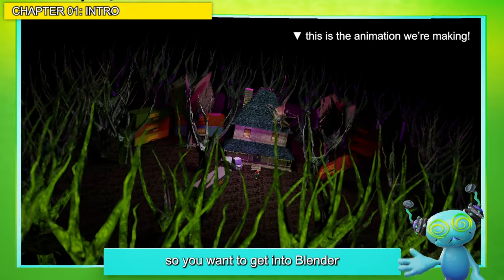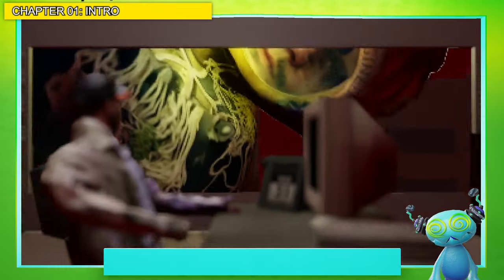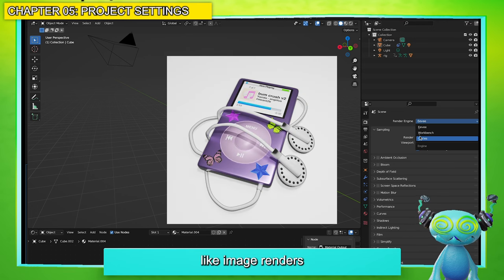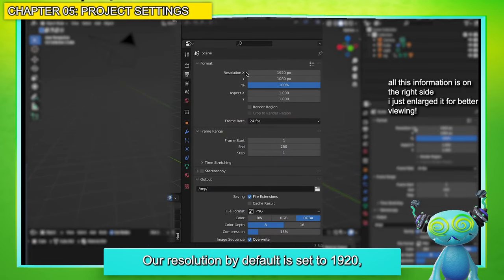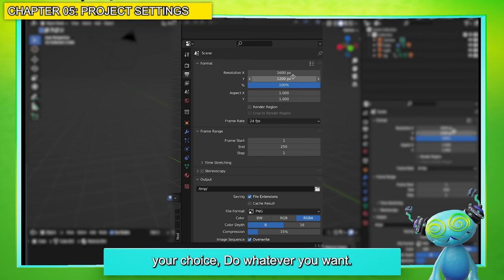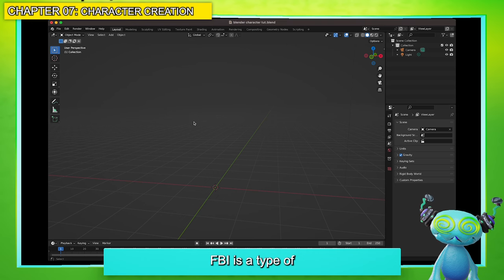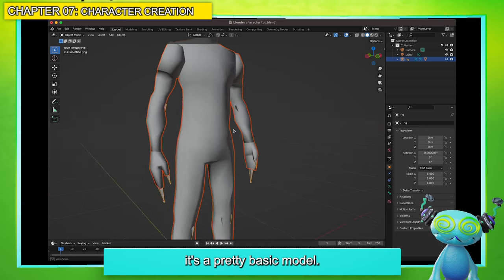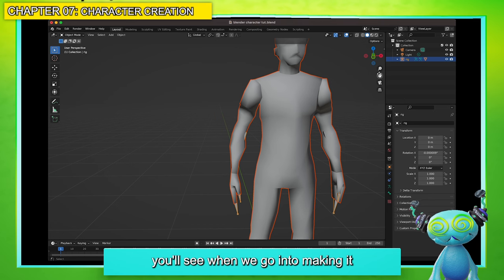how to make ps1 / low poly / retro animations in blender (ULTIMATE MASTERCLASS) + FREE ASSETS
thanks for watching guys :) I hope this tutorial helps you, can't wait to see what you create. if you run into any issues, feel free to DM us on Instagram for more help!

00:00:00 - 00:01:08  Intro
00:01:09 - 00:02:23  Why this tutorial?
00:02:24 - 00:03:22  Patreon Opening!
00:03:23 - 00:04:10 What is Low Poly?
00:04:11 - 00:07:57 Project Settings
00:07:58 - 00:09:39 Finding an Idea
00:09:40 - 00:15:12 Creating Your Character
00:15:13 - 00:21:36 Character Texturing
00:21:37 - 00:30:37 Rigging your Character
00:30:38 - 00:52:04 Decorating Your Scene
00:52:05 - 01:09:16 Animation Blocking & Cameras
01:09:17 - 01:15:05 Fine Tuning Animation
01:15:06 - 01:21:04 Pixel Look & Render Settings
01:21:05 - 01:21:38 Export
01:21:39 - 01:23:27 Final Touches
01:23:28 - 01:28:28 What to do next / advice